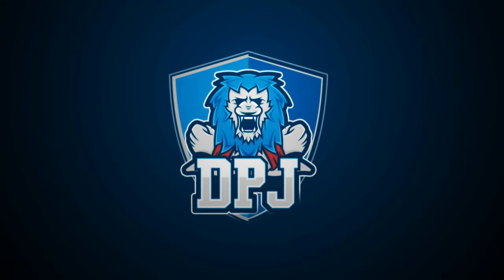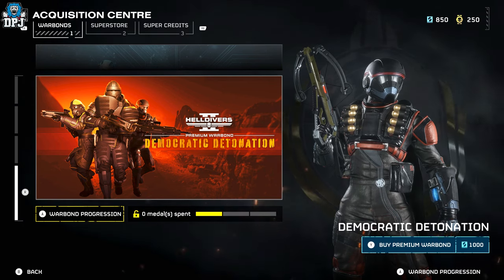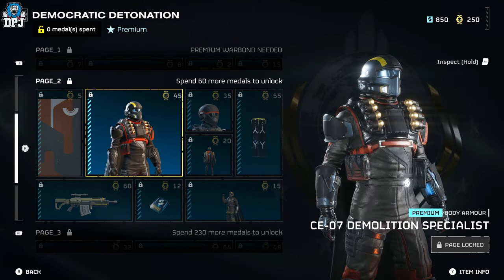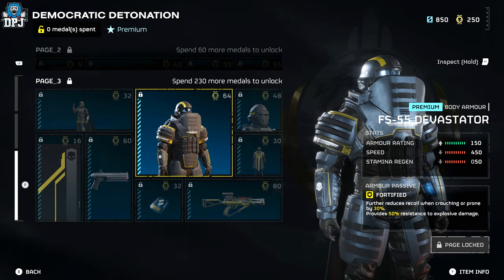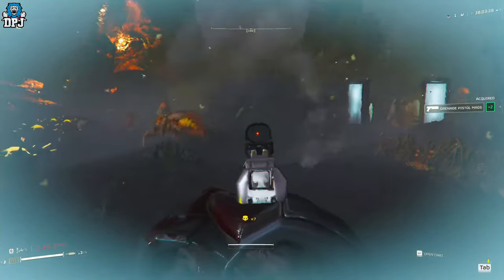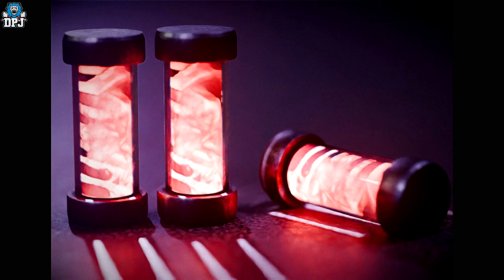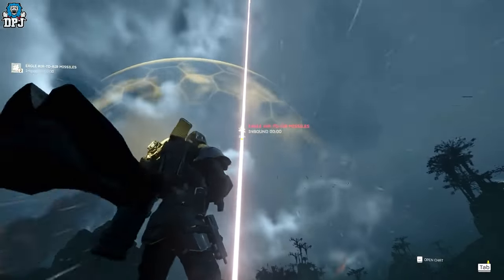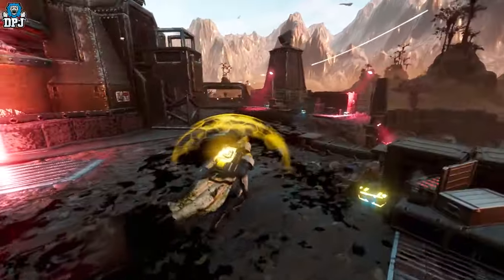Helldivers 2 New NUKE STRATAGEM is BROKE! - New Premium Warbond & New Leaks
00:00 Video Overview
01:01 New Democratic Detonation Premium Warbond
05:32 New Leaks
05:40 How the Automaton Power Their Weaponry?
06:24 New NUKE Stratagem Gameplay & Stats
07:35 New Eagle Air-To-Air Missile Stratagem Gameplay & Stats